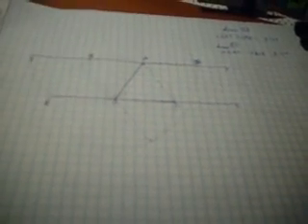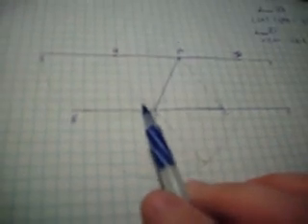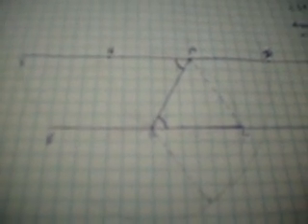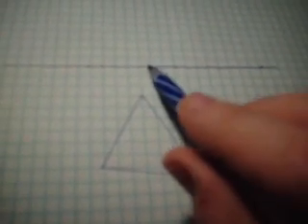Euclid B1 P31.rm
More about parallel lines